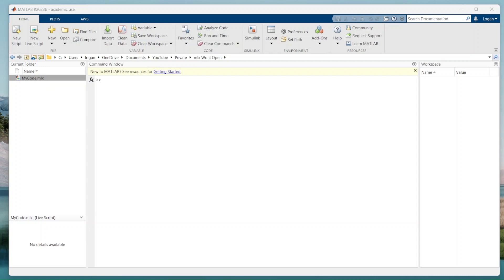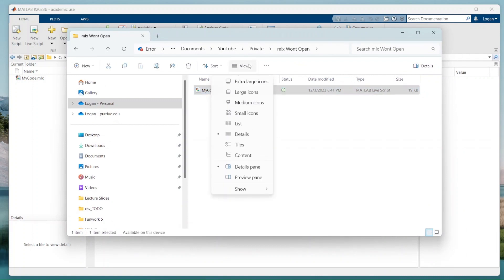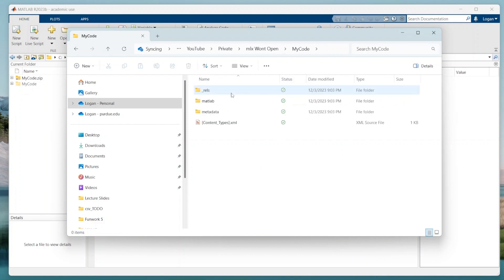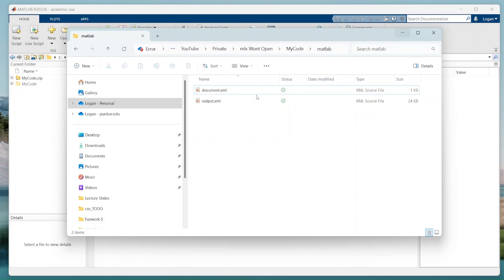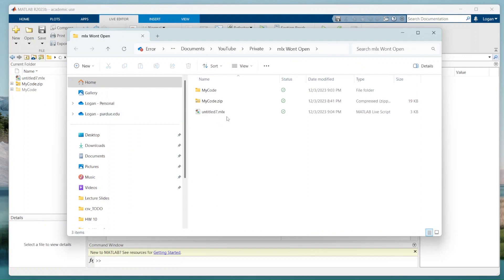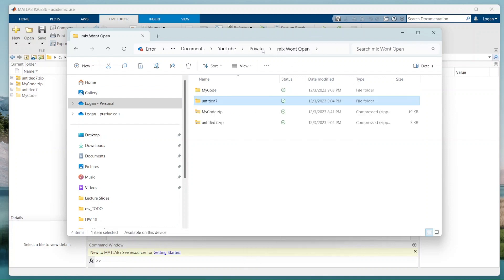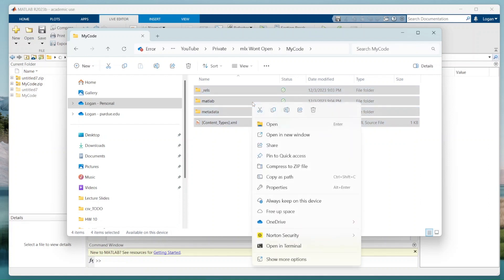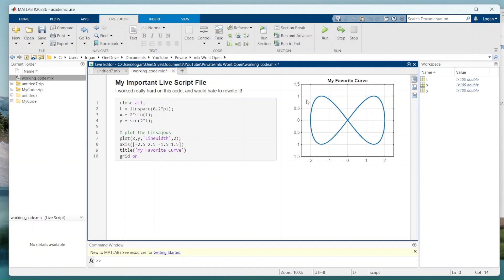MATLAB Live Script Won't Open? Easy 3 Minute Fix!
I use MATLAB live scripts for research all of the time, but every now and then they won't open. Before I discovered this trick, this meant my hard work and effort was wasted, but not anymore!

Note that before you edit any file, you should always make a back up of it somewhere on your machine.